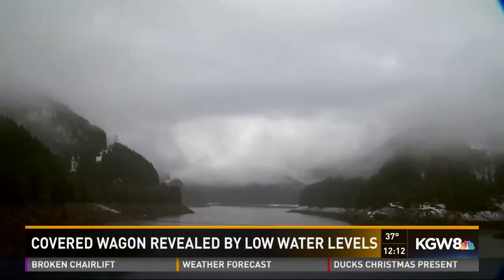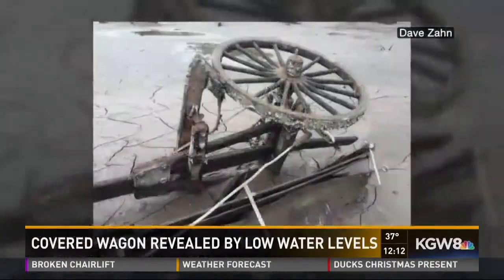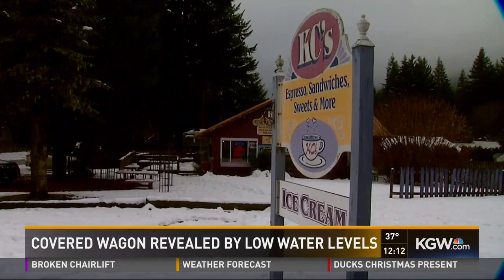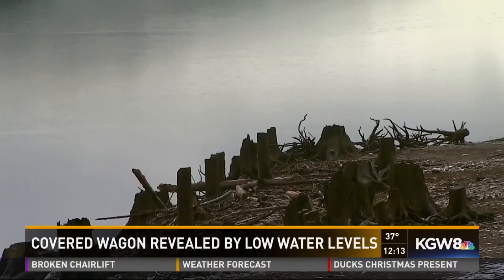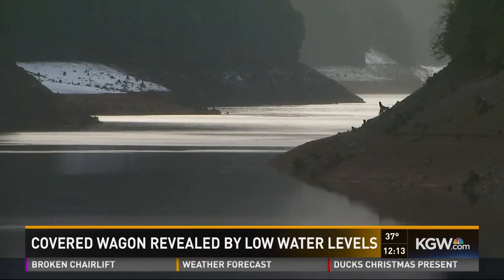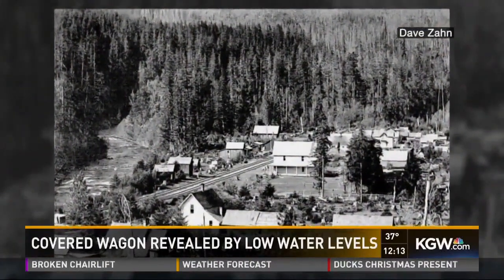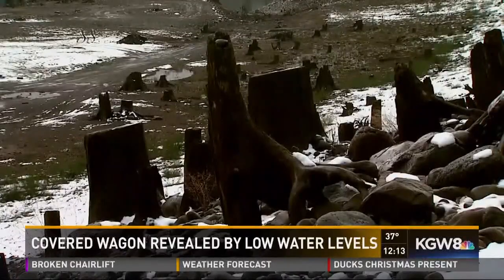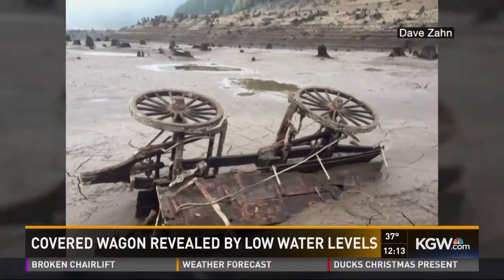Low water at Detroit Lake in 2015 reveals wagon, other historic objects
Extremely low water levels at Detroit Lake reservoir in the fall and early winter of 2015 revealed a covered wagon and other elements of the original Detroit, Ore.